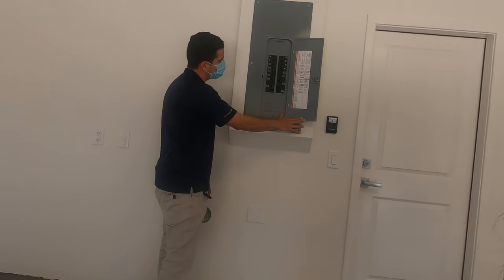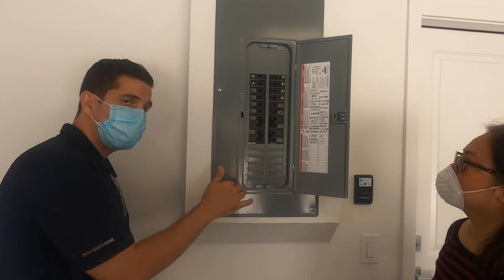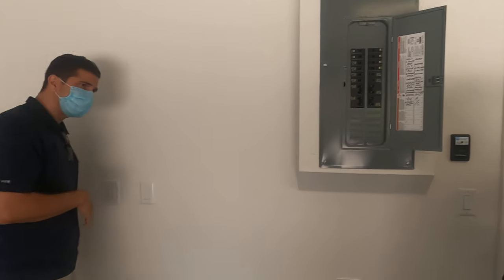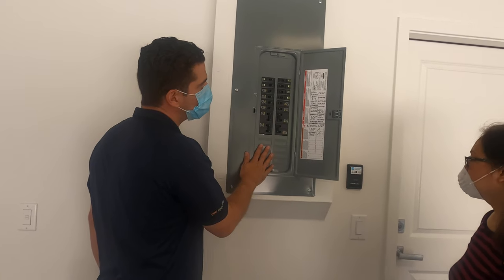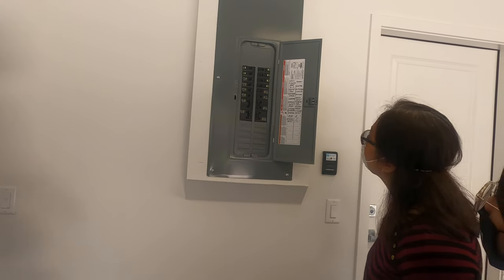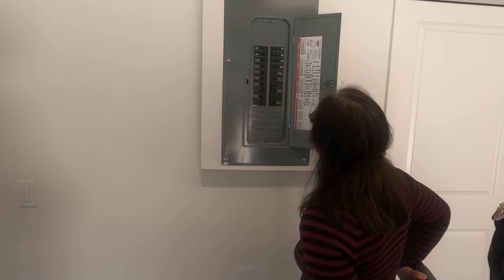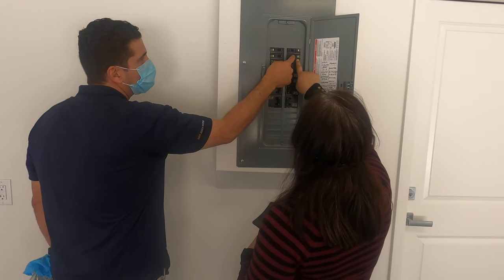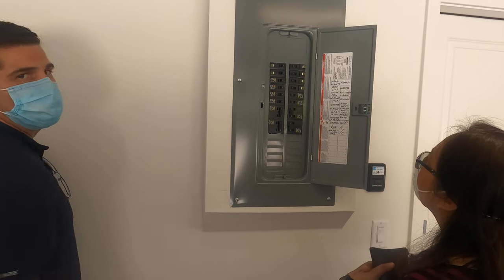New Home Orientation 13